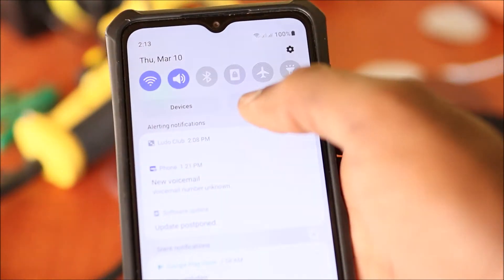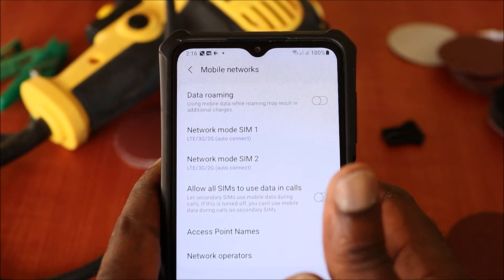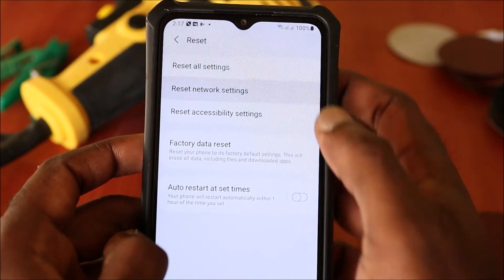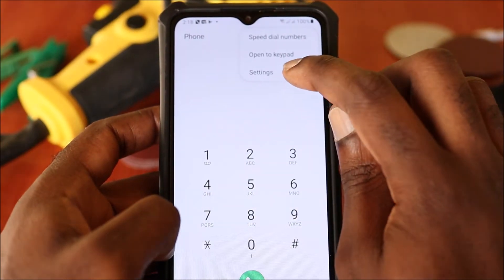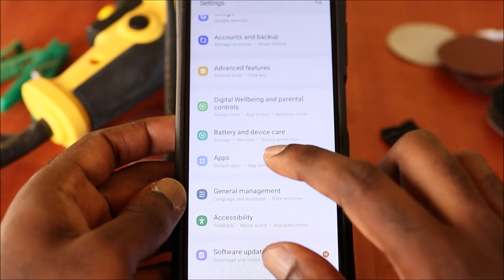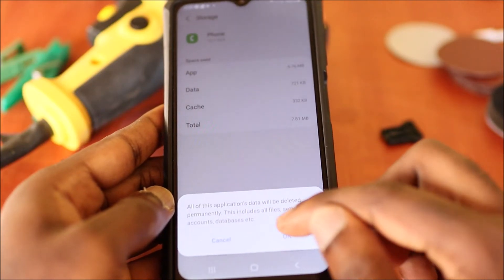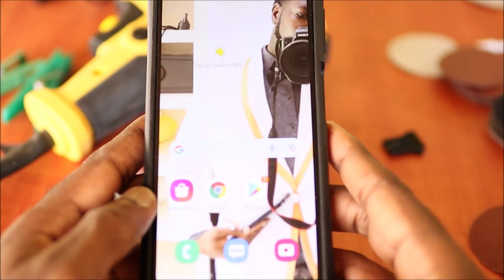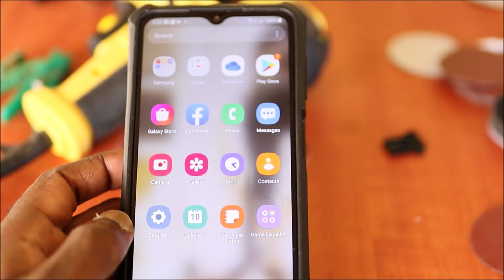How to fix incoming calls going to voicemail samsung phones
How to fix incoming calls going to voicemail